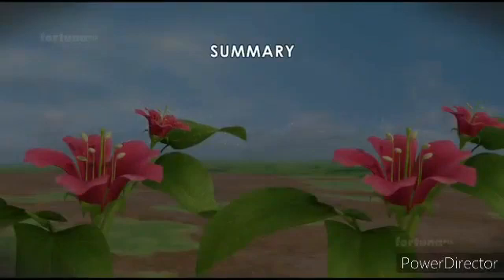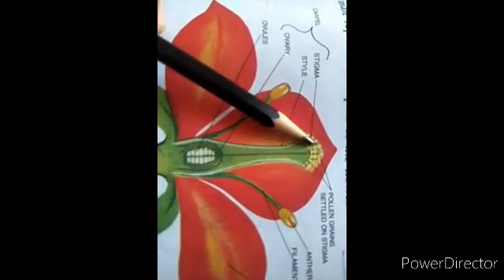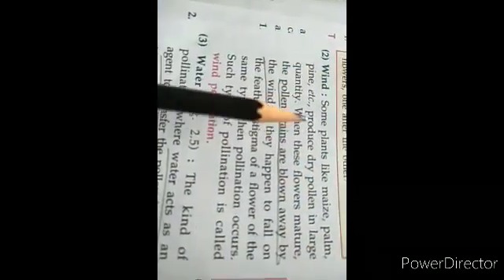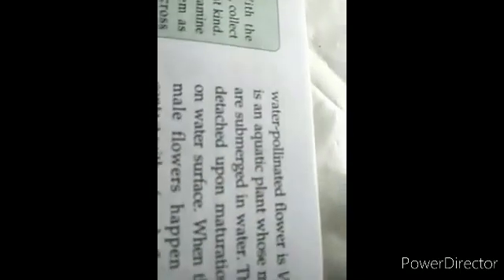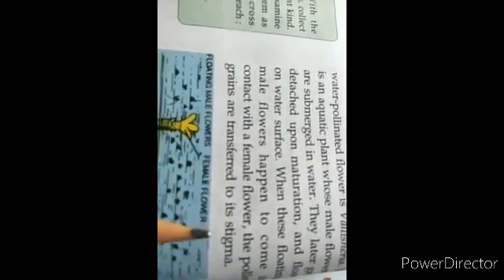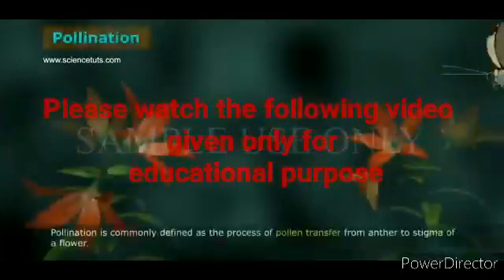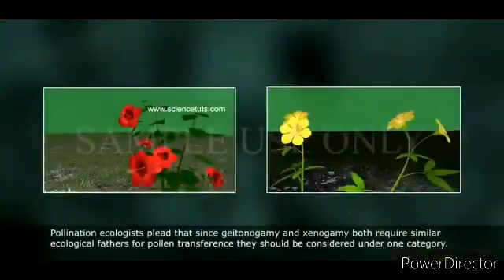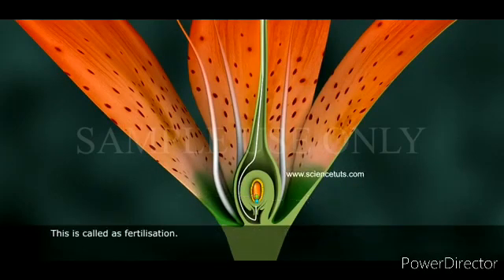Grade 6, Biology, The Flower, part 2